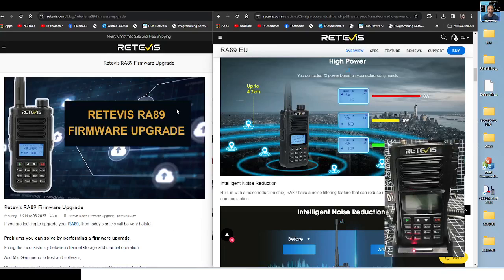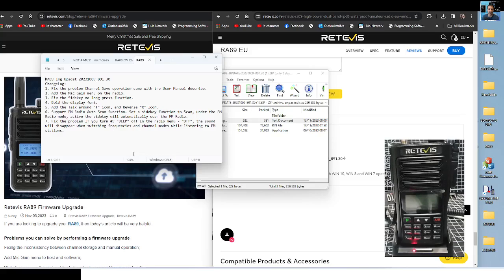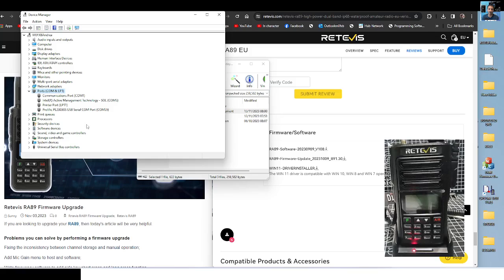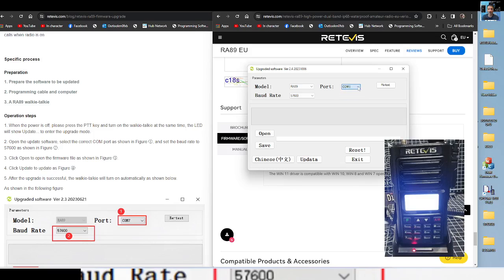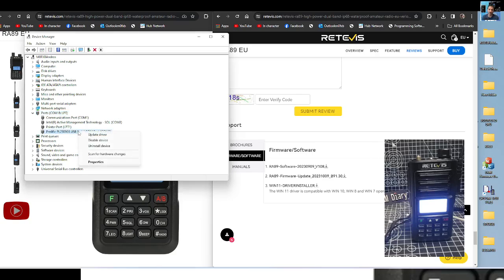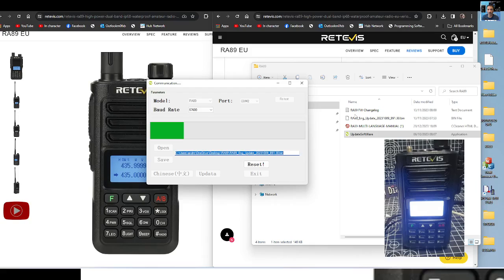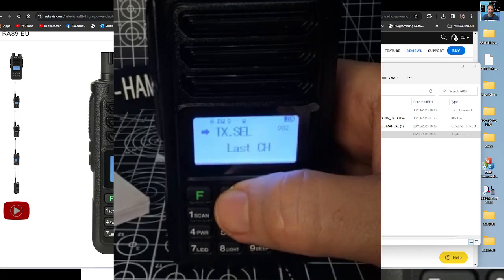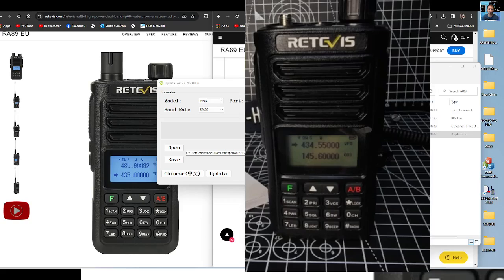RETEVIS RA89 (10Watts) FIRMWARE UPDATE 2024- vB91.30 Full Install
AMAZON PURCHASE